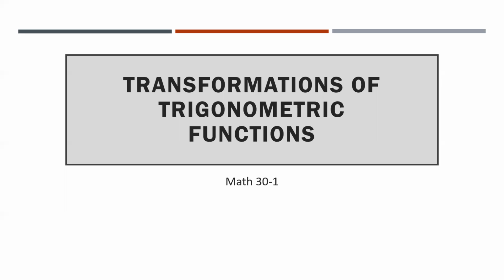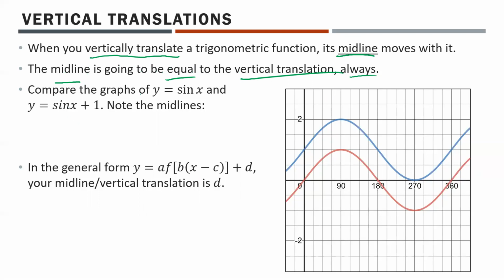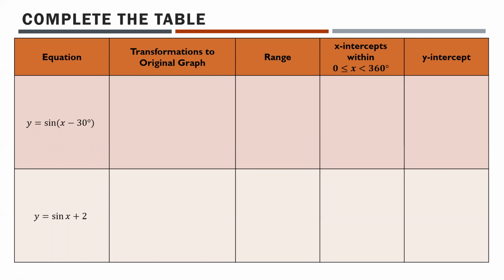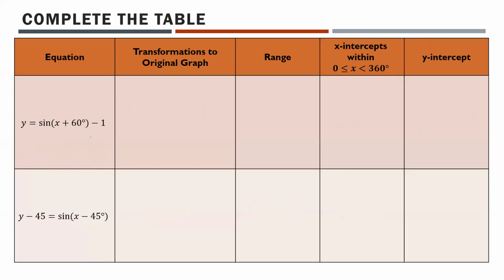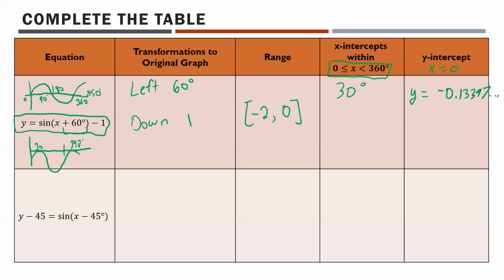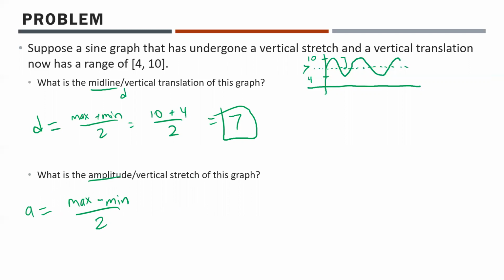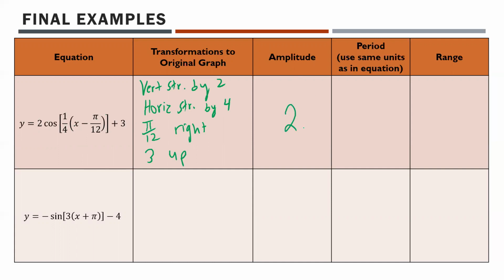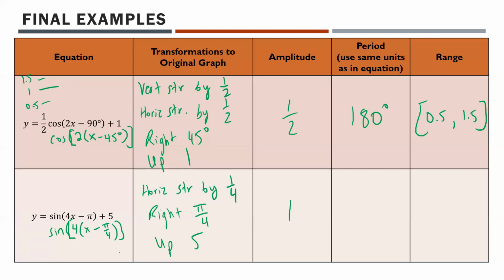Math 30-1 - Transformations of Trigonometric Functions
April 21st, 2020 lesson. I tried to keep it at around 20 minutes. I failed.